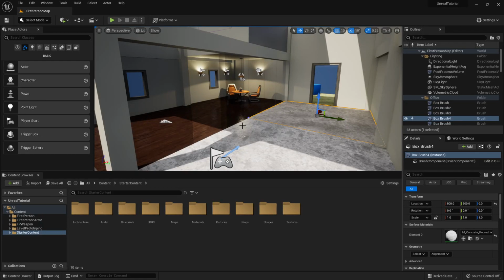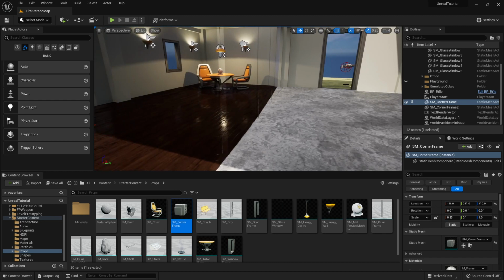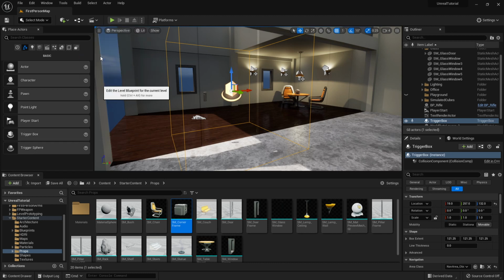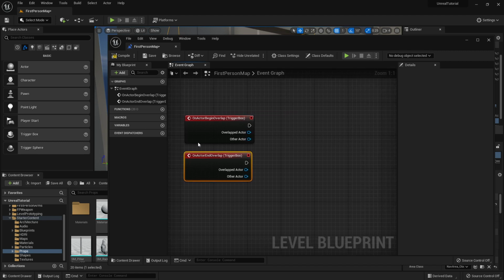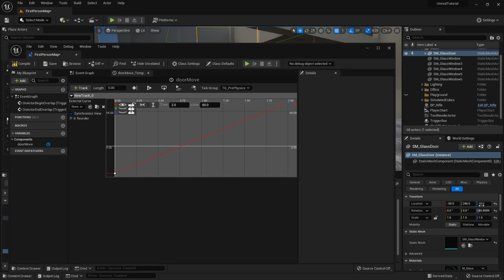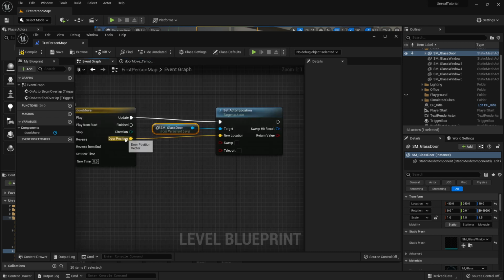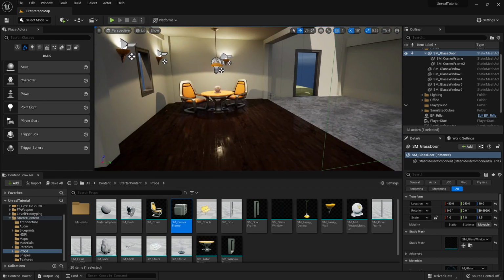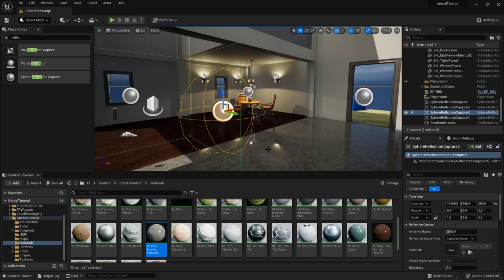The Best Second Tutorial for Unreal Engine 5 (remake)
The second half of the best tutorial I've ever found to introduce my students (Architects, Environment Designers, Interaction Designers) to the Unreal Engine was by Wes Bunn of Epic Games and was released as a Unreal 4.9 tutorial. A lot has changed since 4.9, and my students had trouble following the 4.9 tutorial with UE5. So I've remade the tutorial, highlighting the elements that I feel are most important for beginners to learn.